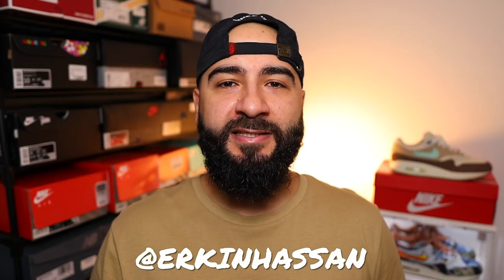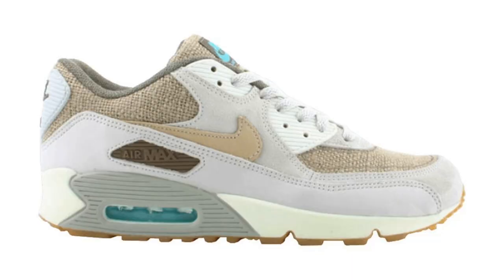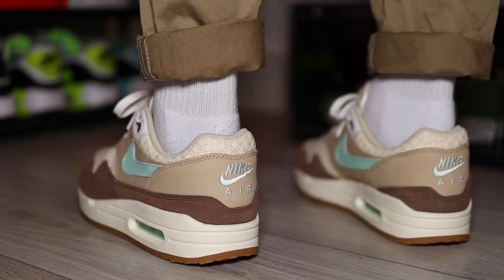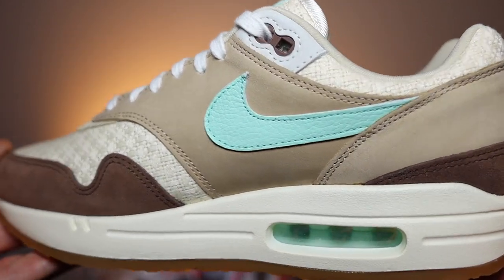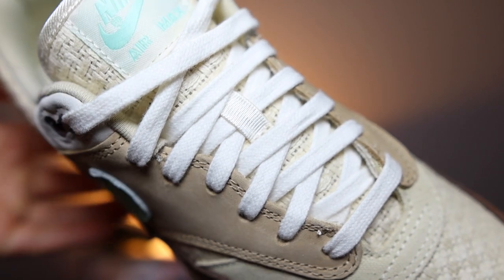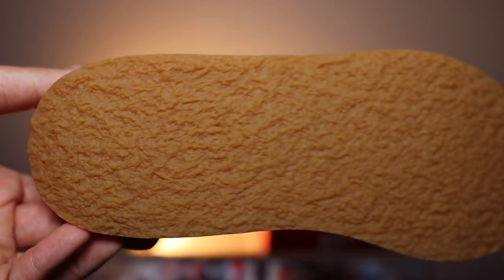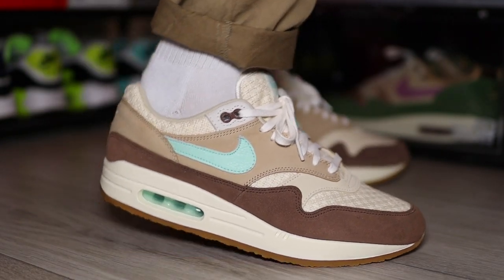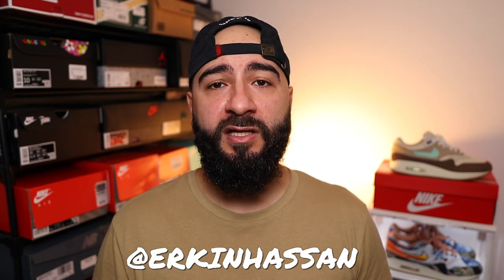SPECIAL! Nike Air Max 1 Crepe Hemp On Feet Review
Nike Air Max 1 Crepe Hemp FD5088-200